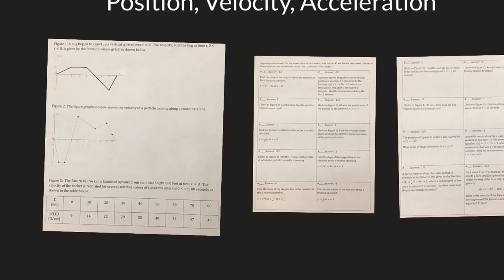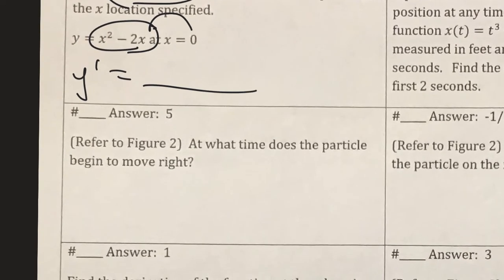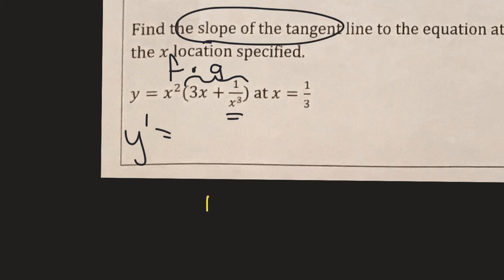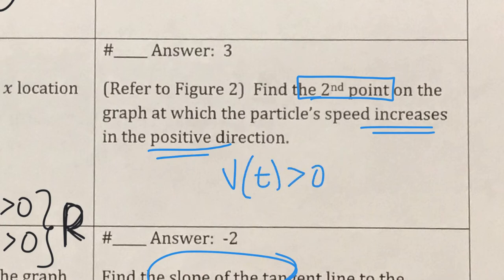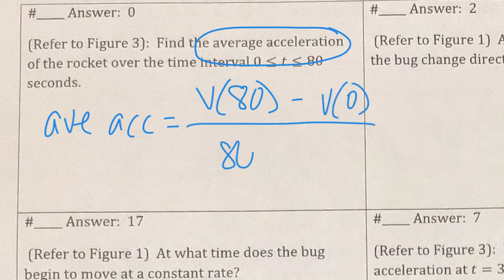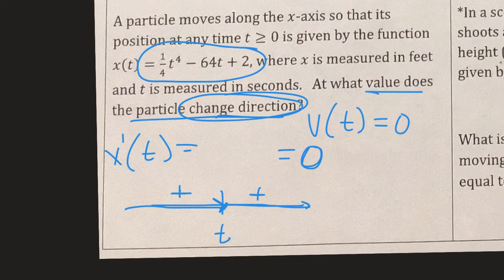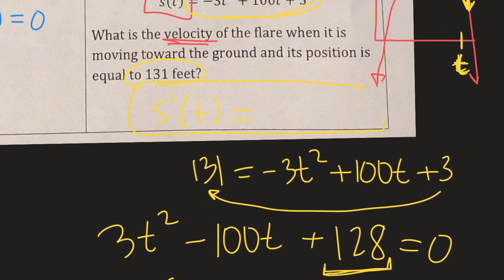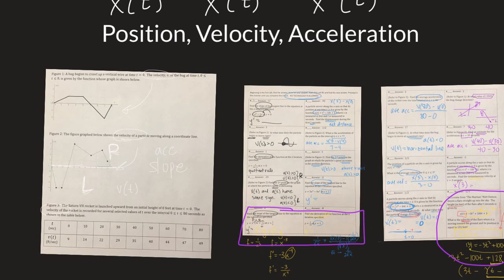Circuit Pos, Vel, Acc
This video explains the process of solving problems with slope (derivative) at a point, finding velocity and acceleration from tables and graphs, and finding when a particle is speeding up or slowing down in the left and right directions. Hopefully it helps you understand position, velocity, and acceleration calculus problems better.